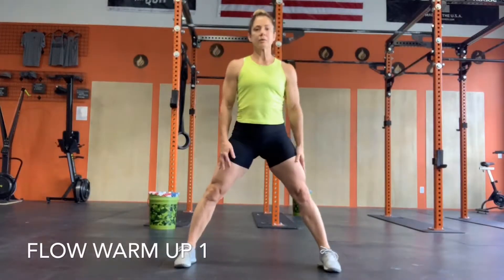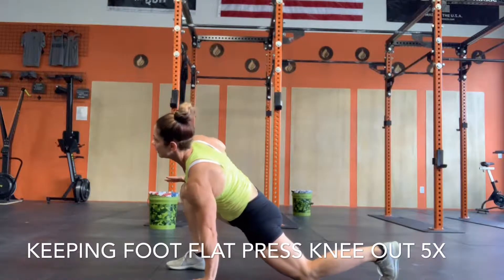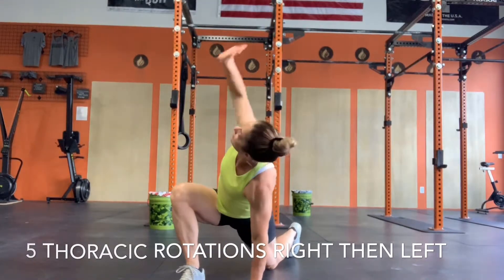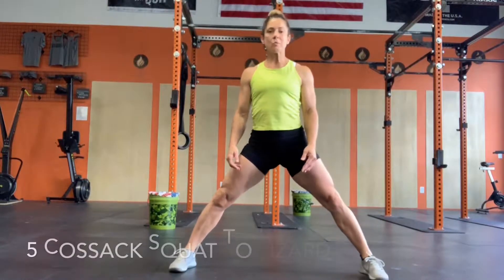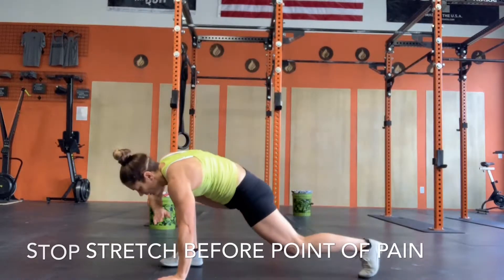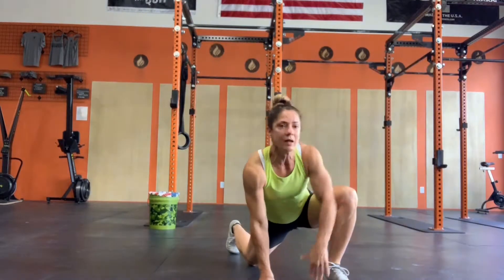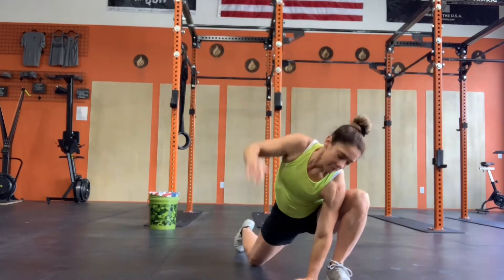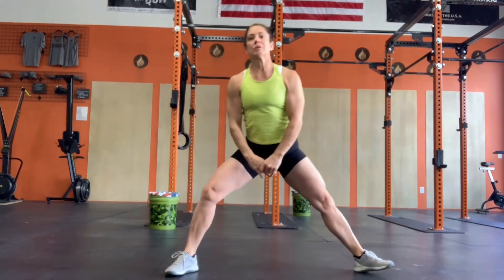Flow warm up 1 with Shellie Edington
Great full body warm up